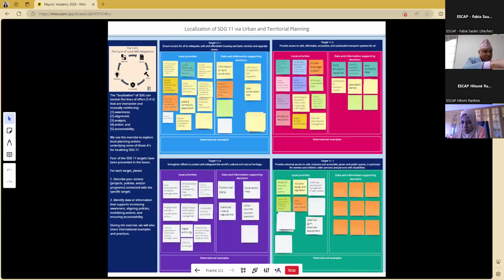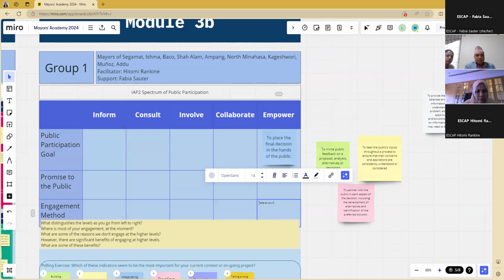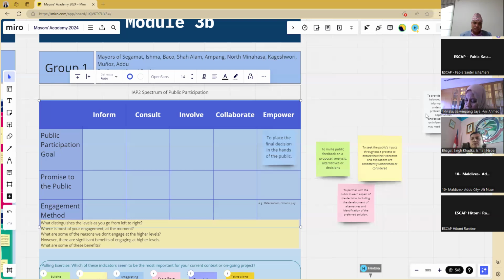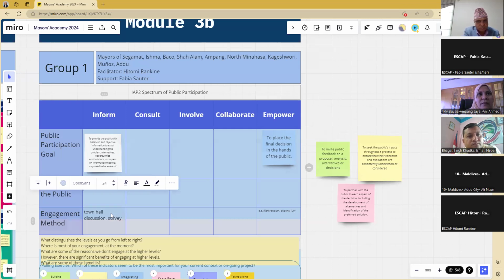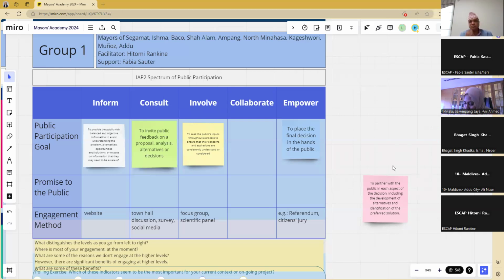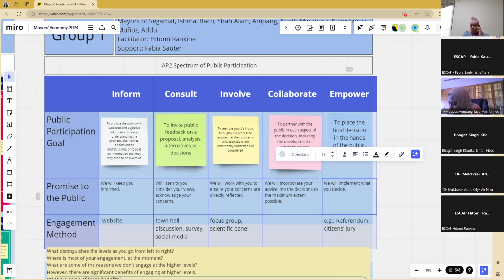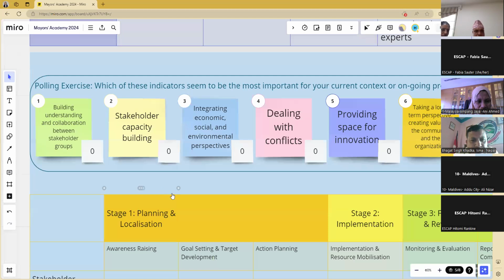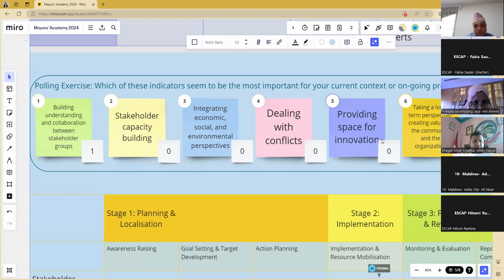[2024 Asia-Pacific Mayors Academy] Module 3b (Group 1)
This is the recording of Module 1 of the Asia Pacific Mayors Academy 2024, held on 30 April 2024, 11:00 - 14:00 Bangkok time.